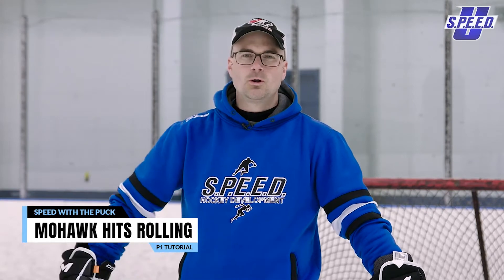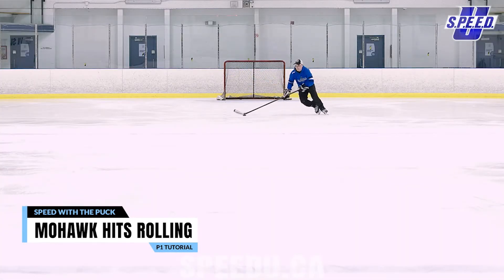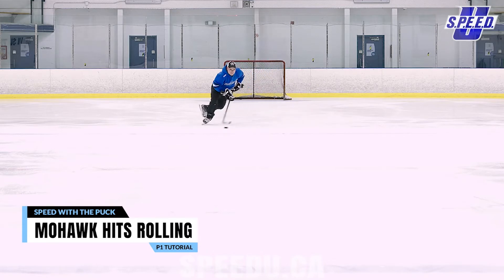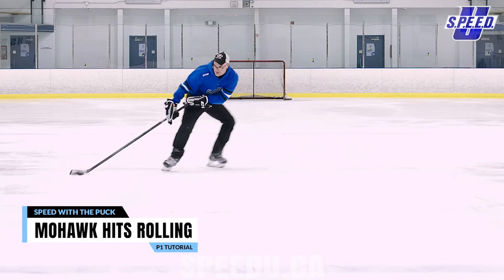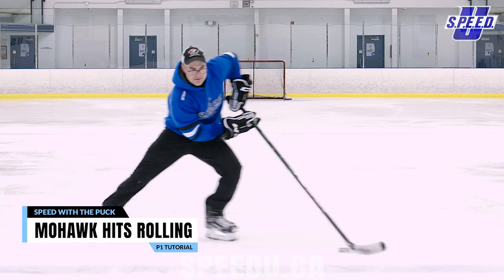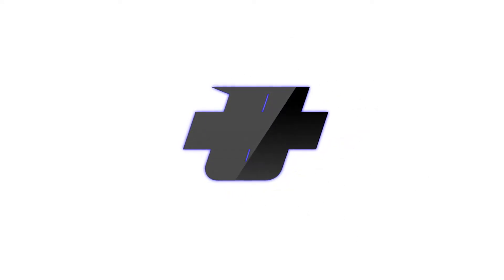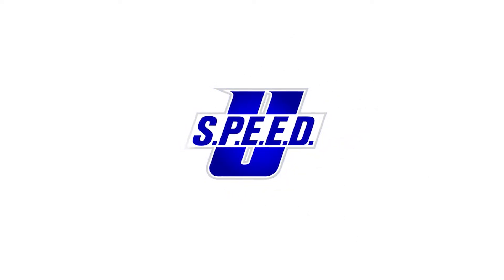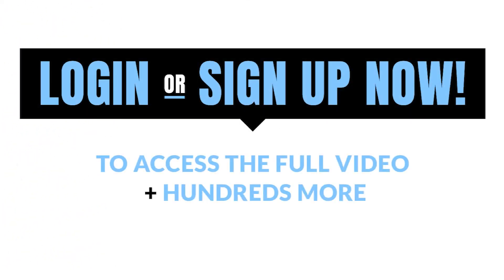On-Ice Speed with the Puck Mohawk Hits Rolling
to become a member and enjoy unlimited access to over 100 P1 Tutorials and over 250 P2 Drills in our first phase of launch!

Special Phase I Price of $89.99USD for a limited time until Phase 2 Launches Very Soon Spring 2022!

Your membership price never goes up for the life of your membership, even after we have released new phases and costs have increased for new members!

Phase II Launch Spring 2022 Featuring:
- Full Strength & Conditioning Section
- Over 300 S & C Exercises
- Programs for All Seasons, Ages and Levels
- Over 500 New P2 Combination Drills
- NHL Examples for all On and Off Ice Skills Tutorials

“Mohawks” or “Heel to Heels” are becoming one of the most commonly used skating techniques in the game today, however, we don’t often think of them as a technique for building speed. It is important that you do not get into too long of a glide while working on this technique, as the “hitting” (or shifting weight from 1 leg to the other) of the feet on the ice, allows us to be constantly pushing and picking up speed. When practicing this technique, it is important to remember that you will pull the puck wide around the defender or into the protected spot, prior to the hitting of the feet. We want to focus on pulling first, and then using the “Hits” to generate speed without allowing the puck to come to the centre. Even though we generally don’t often see a player doing exclusively mohawks all the way down the ice, you will very often be forced to do 1 or 2 of them, as you avoid a defender or try to regain your balance. If we are able to coordinate the puck protection and mohawks such as in this drill, it will allow us to switch back and forth with strides, or crossovers, seamlessly without losing speed or control!